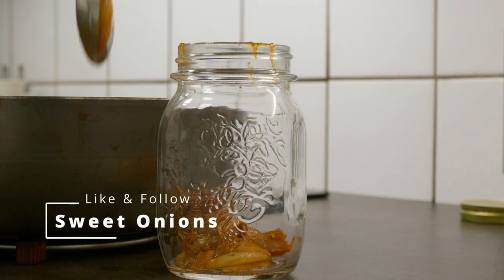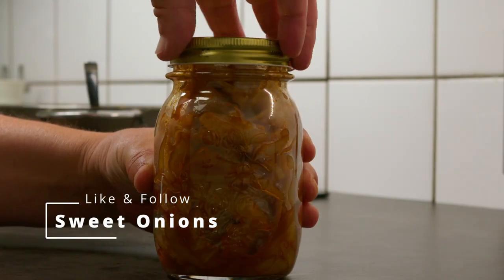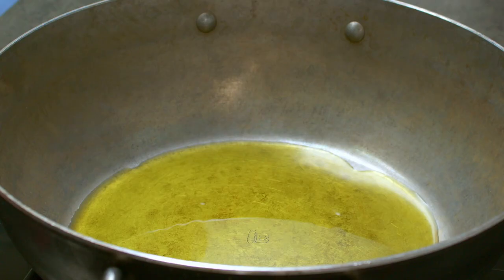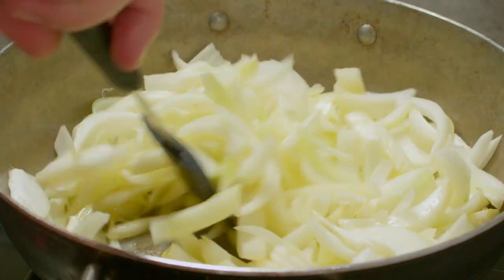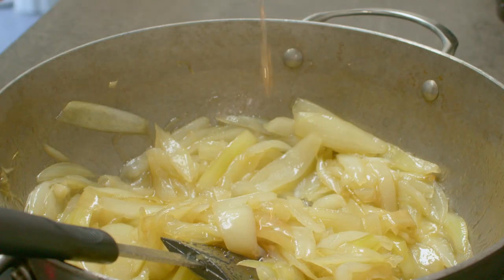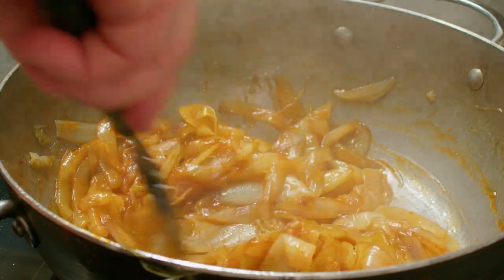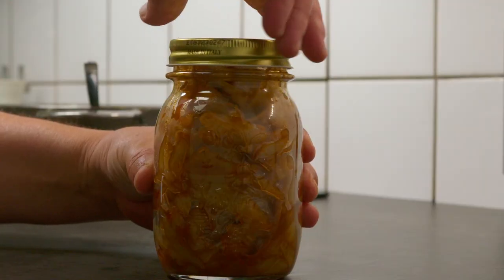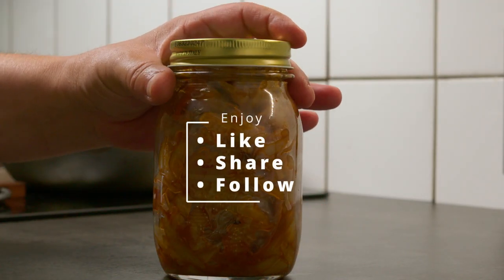Sweet onions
This is a little snack I like to enjoy typicaly with some beef, steak or on a sandwich. It can be warm or cold. It is fast to make and for the amount of onions I use around 3-4 tbsp of cane sugar, 3 tbsp of vinegar and some spices. I use cayenne pepper and paprika but you can use others like chipotle etc.